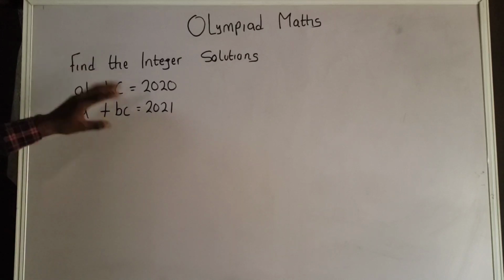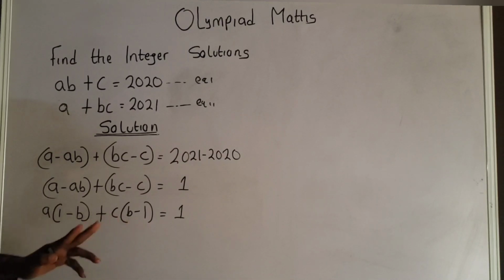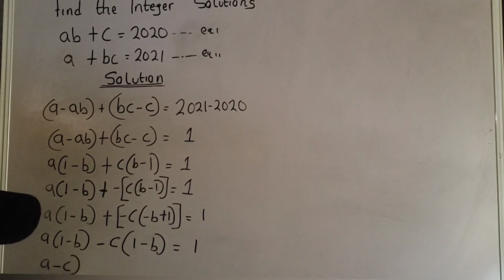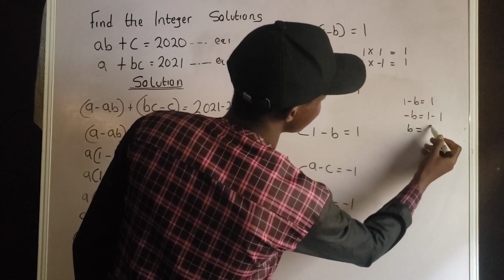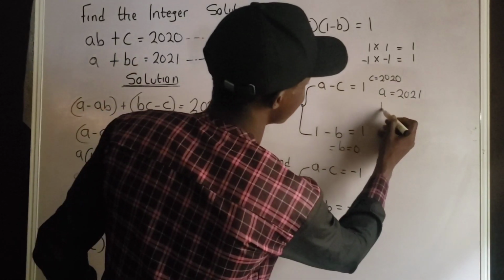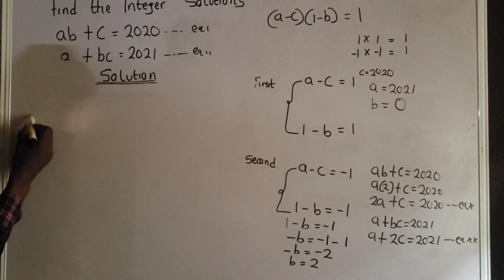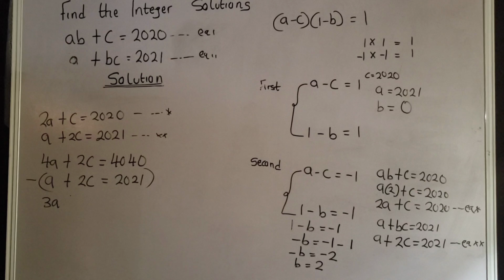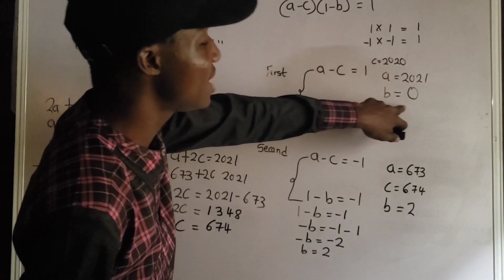A nice Olympiad math question| OlympiadMathematics| Simultaneous Equation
This question is from France Mathematics Olympiad, I provide solution to it step by step.